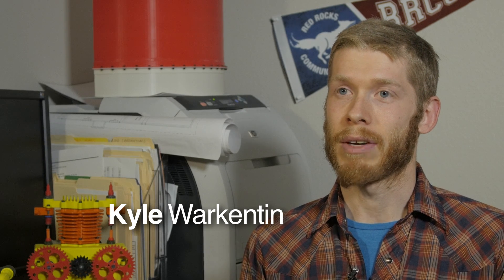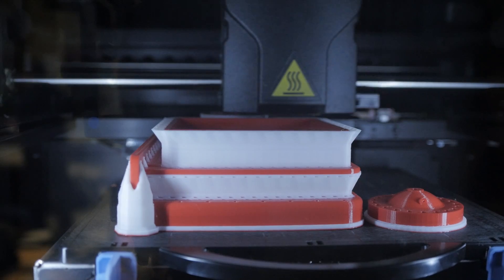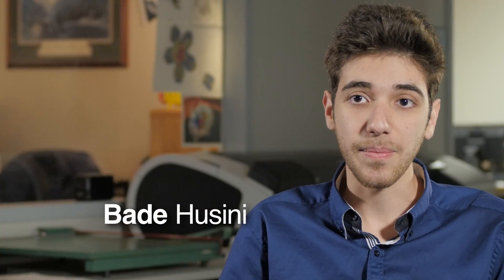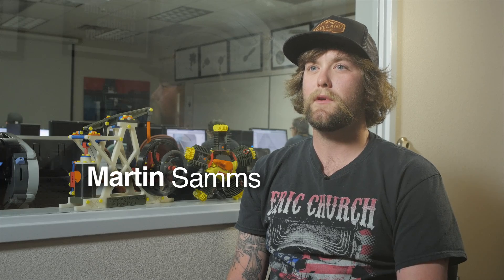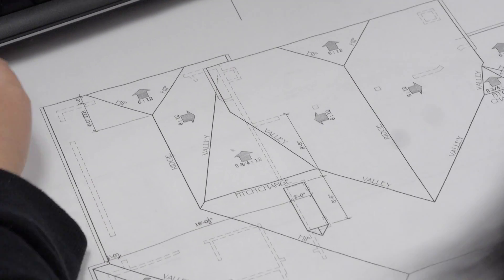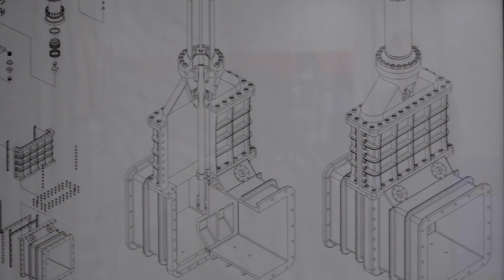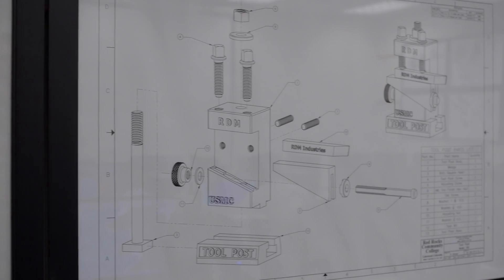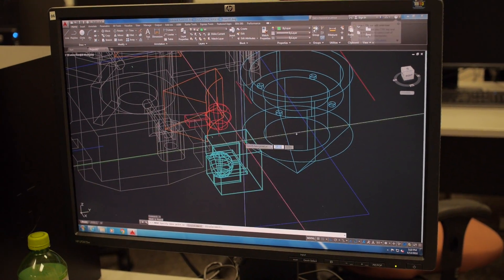Engineering Graphics Technology at Red Rocks Community College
Engineering Graphics Technology and CAD jobs are in high demand in Colorado. RRCC offers affordable tuition and flexible scheduling options to fit your busy lifestyle. Your future in Engineering Graphics Technology starts here!